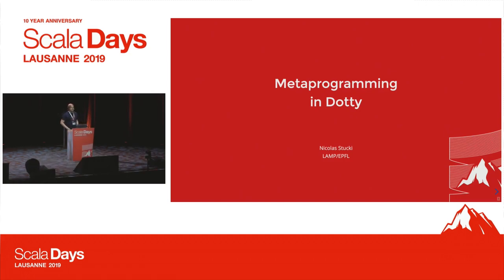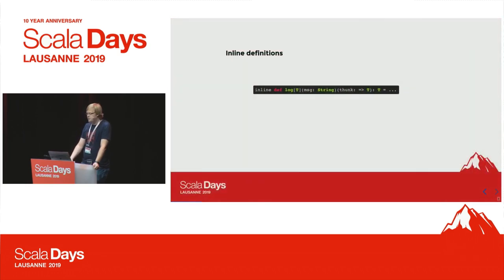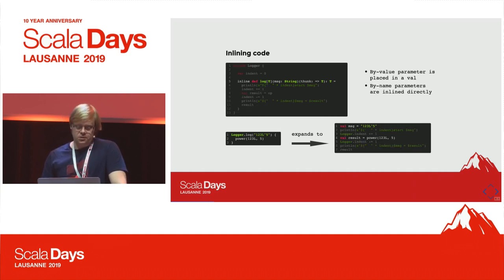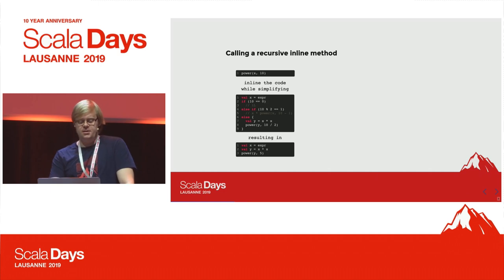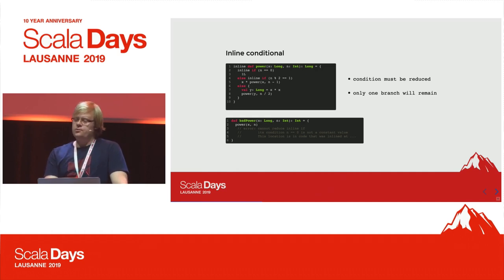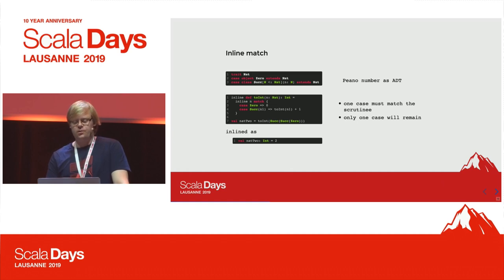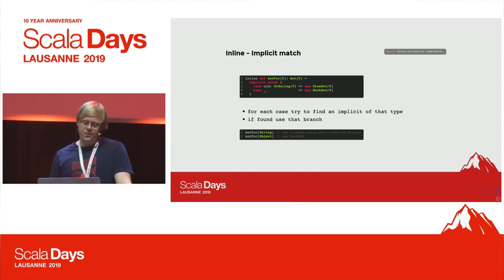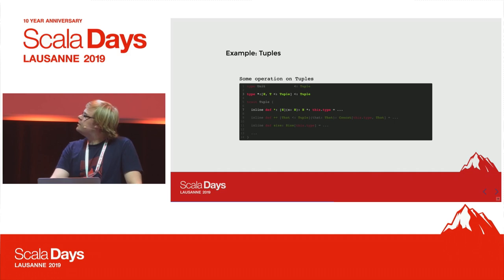Metaprogramming in Dotty - Nicolas Stucki